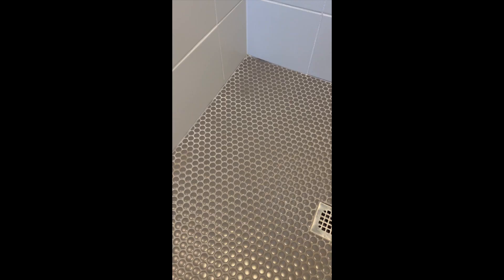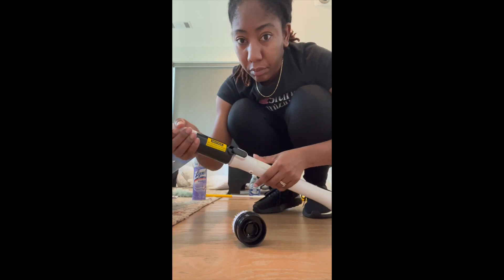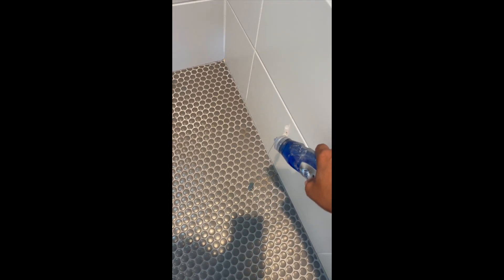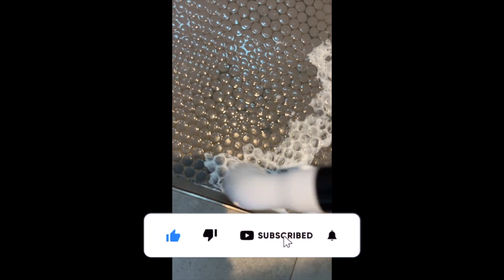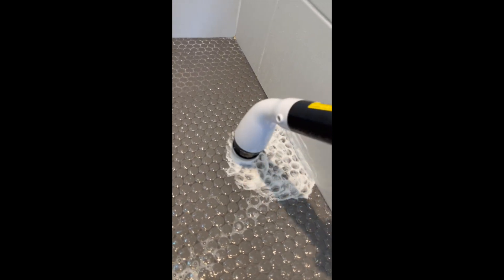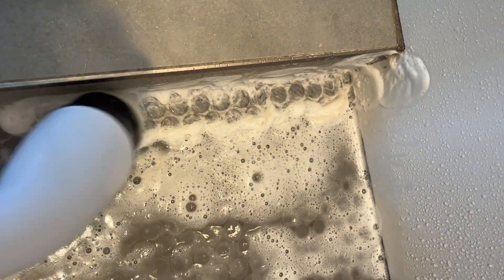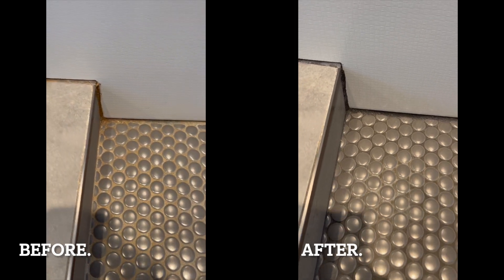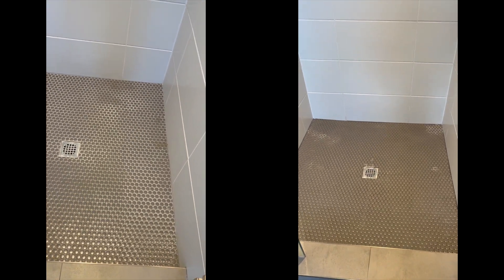Using Electric Spinning Scrub Brush to Clean Shower Floors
In this video, I used an automatic scrub brush to clean the shower floors in order to get in between the grout easily. I hope you enjoy this video,